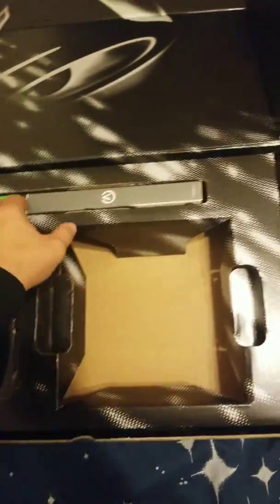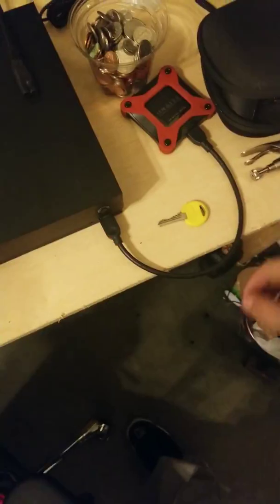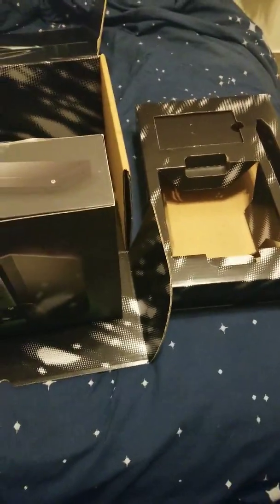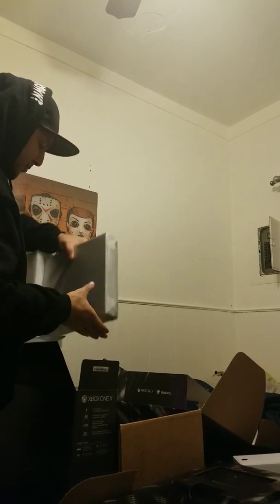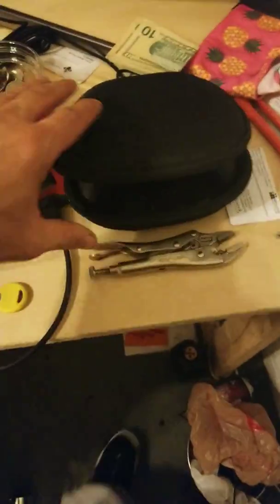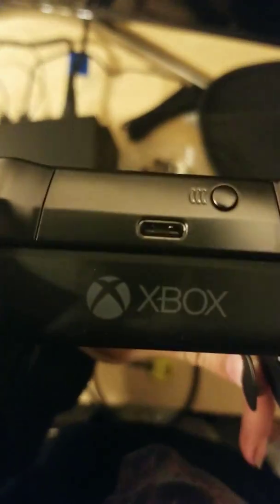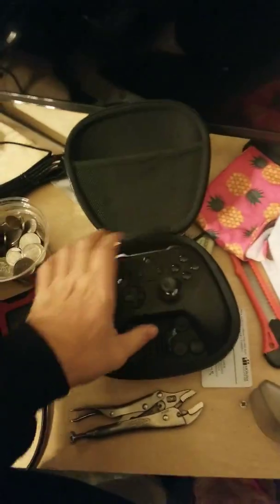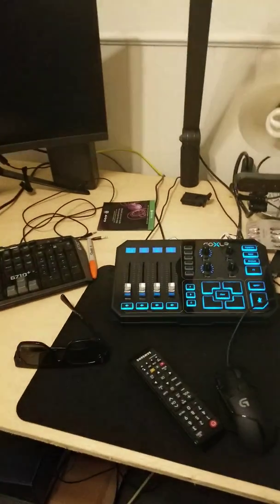Unboxing Limited edition tacobell xboxone x!!!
Unboxing and going through what's in the box!